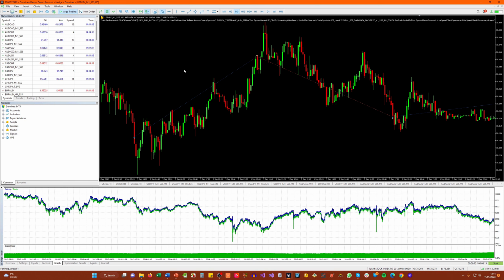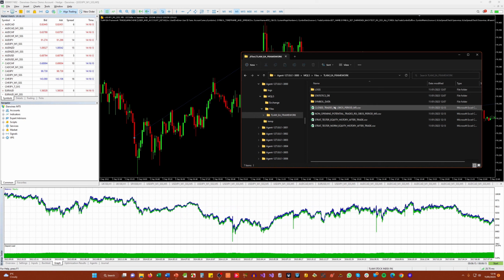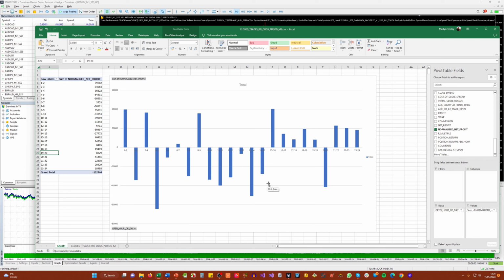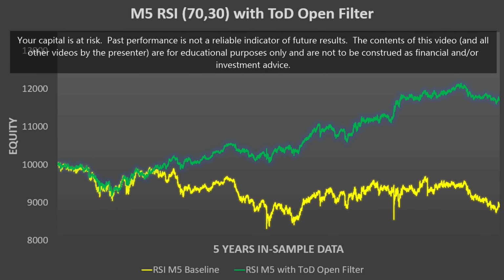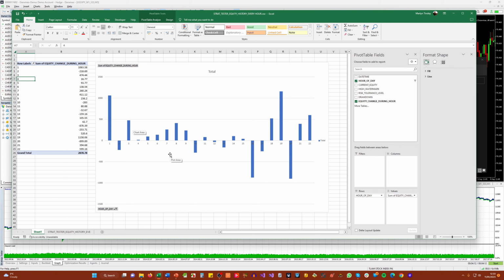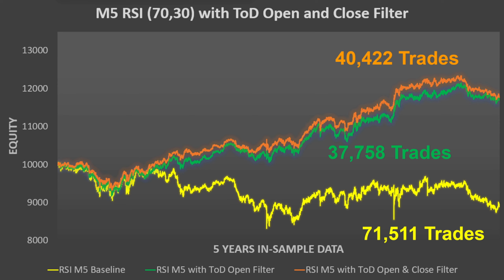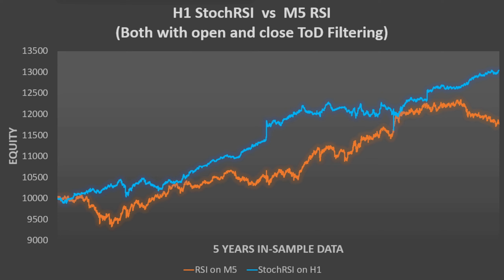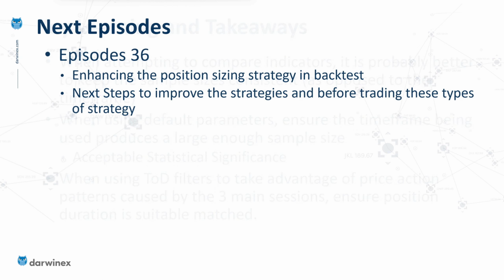Matching RSI Trading Strategies to Time-of-Day Price Action Patterns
Time-of-Day and the major trading sessions are important to successful trading strategies. This video shows an RSI strategy and how this can be improved by implementing open and close time-of-day (ToD) filters. It illustrates the importance of ensuring trades occur in the intraday timeframe for the technique to be effective.

Your capital is at risk. Past performance is not a reliable indicator of future results.